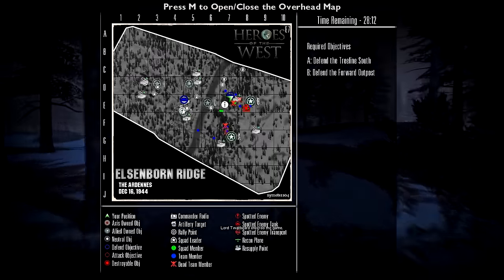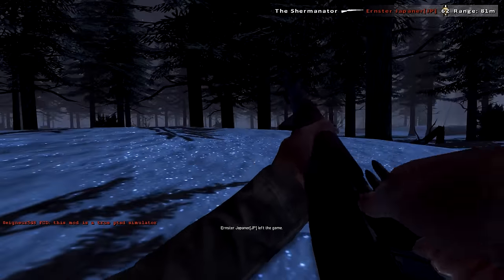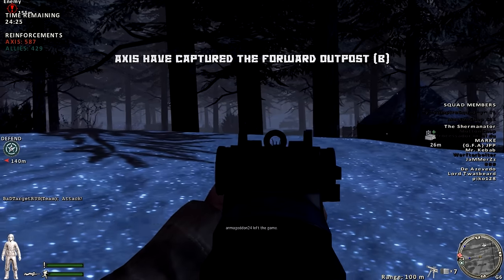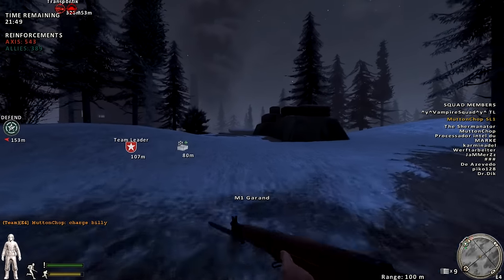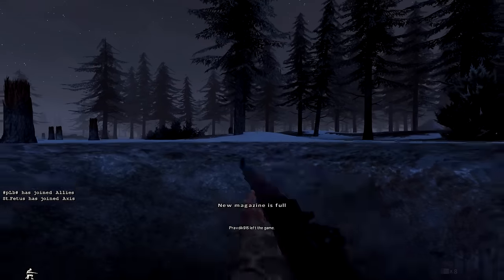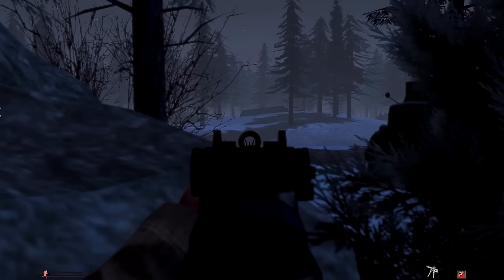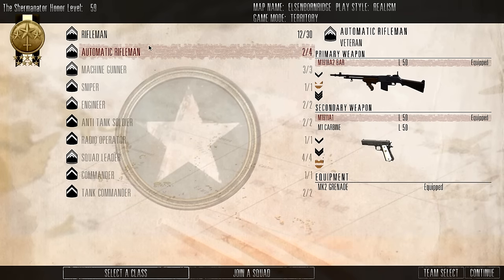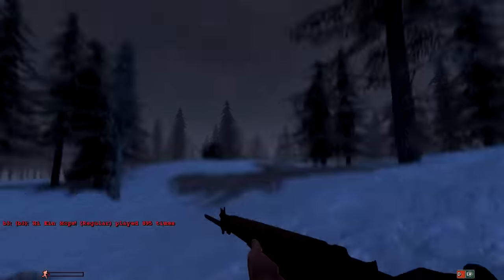M1 Garand "Sniper" Battle of the Bulge - Heroes of the West (RO2 West Front Mod)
I made this video just before I went on holiday but I wish you all a HAPPY NEW YEARRRRRRR, and a video on that will probably come tomorrow as I am busy today with unpacking etc, this video was done on the newest build of the Heroes of the West mod at the time of making the videos, also the Battle of the Bulge is a cool era to put into the mod!